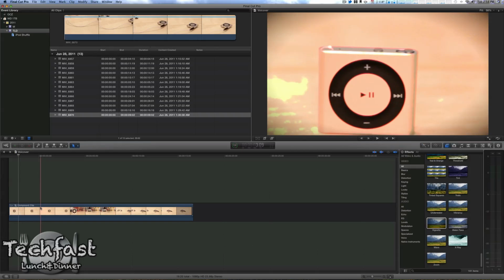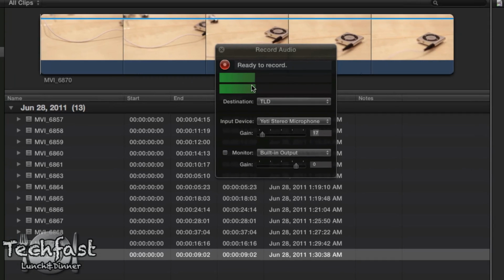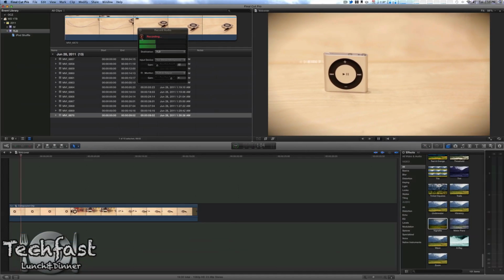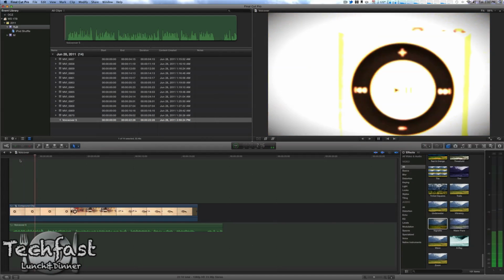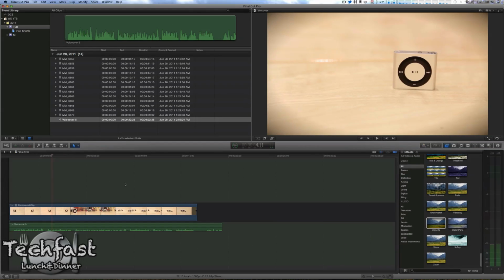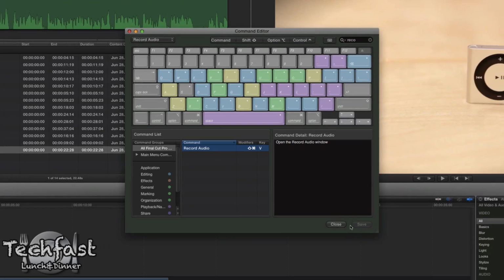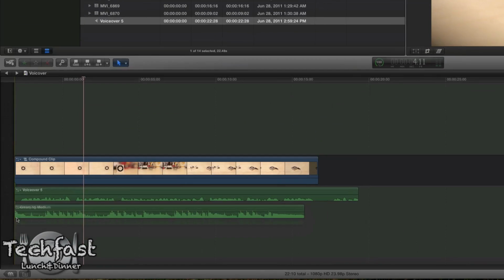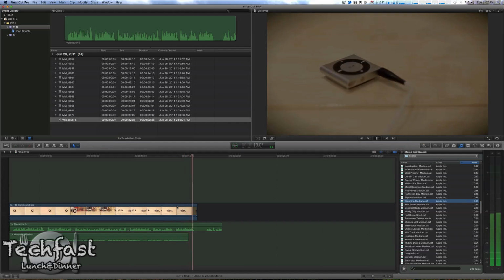Final Cut Pro X 101: Recording a Voice Over + Advanced Key Command Tutorial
Final Cut Pro X 101: Recording a Voice Over Tutorial

I'll be doing a series of Final Cut Pro X Training Tutorials and today I'll be showing you guys how to setup & record a voice-over as well as an advanced tip of setting up a keyboard shortcut and adding a little music.

TLD Amazon Store!